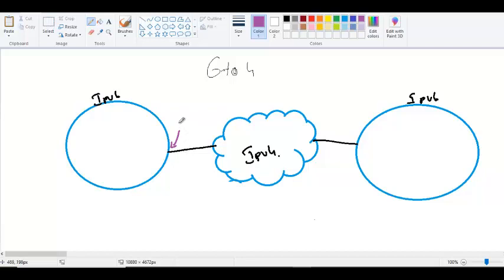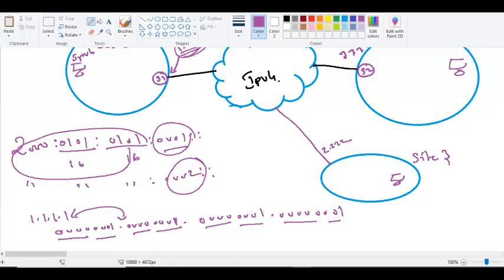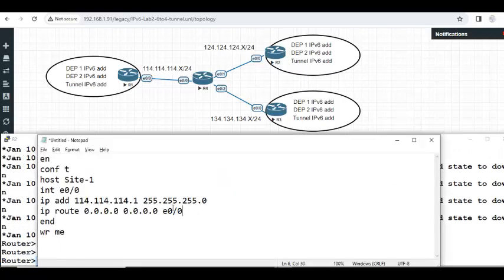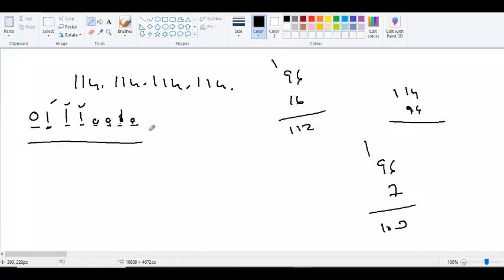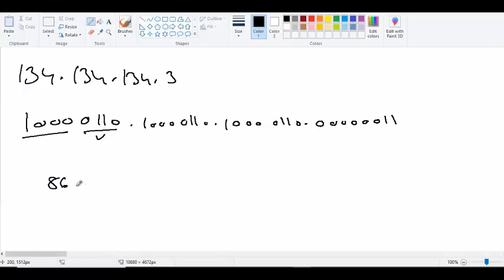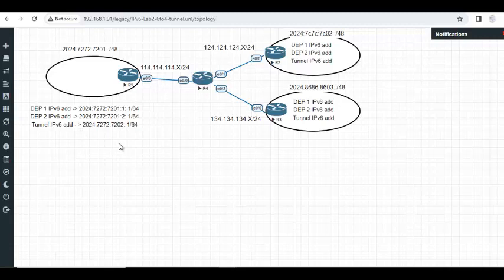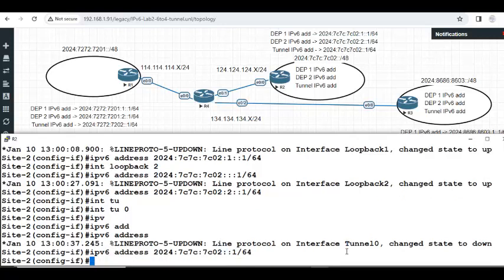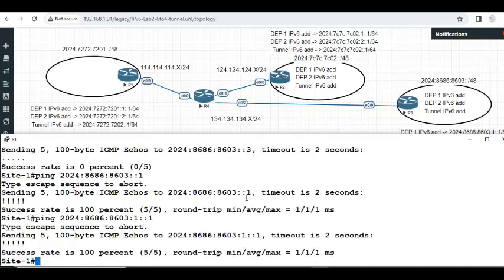B C N P Part10 IPv6 IPv6IP 6to4